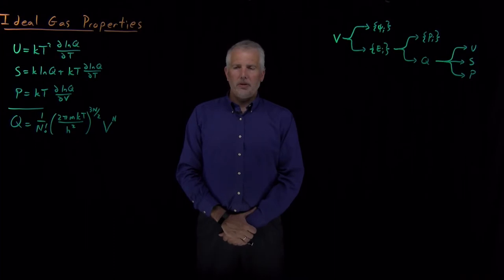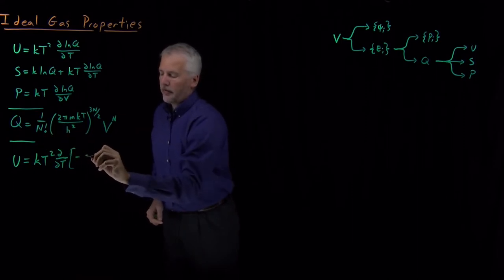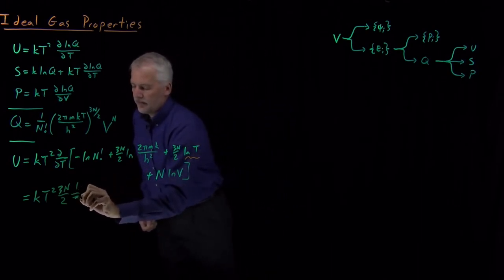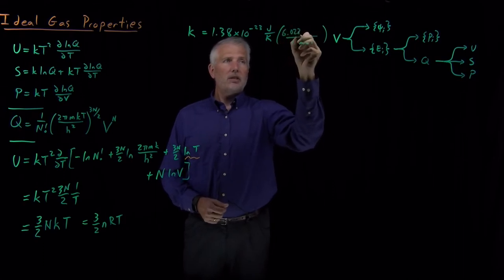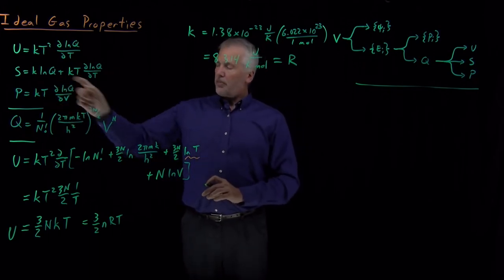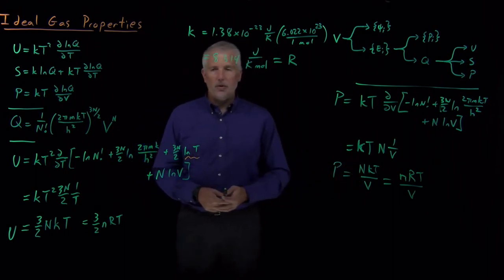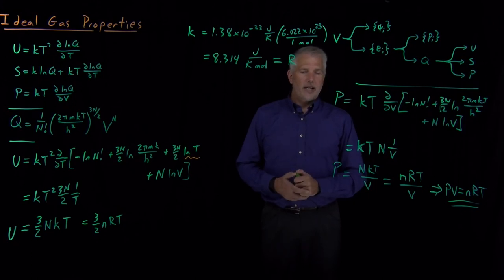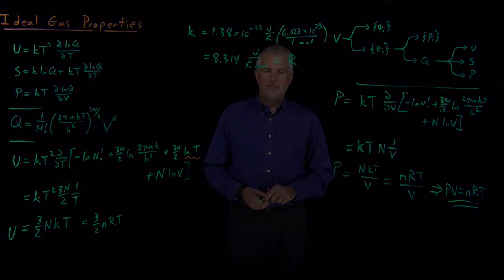Ideal Gas Properties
The physical properties of an ideal gas — like its energy and pressure — can be obtained from the partition function for the gas, using thermodynamic connection formulas.